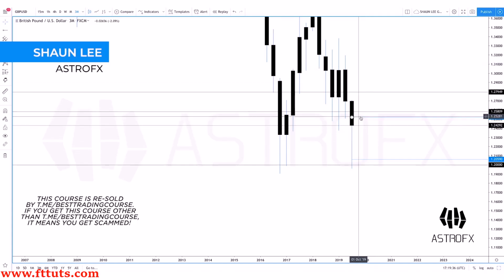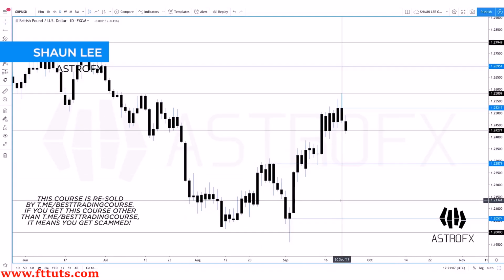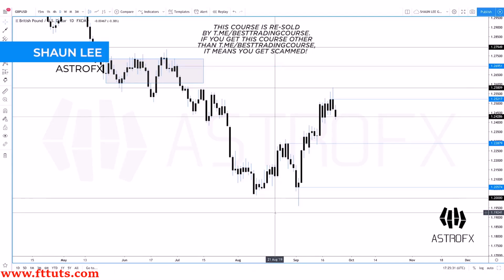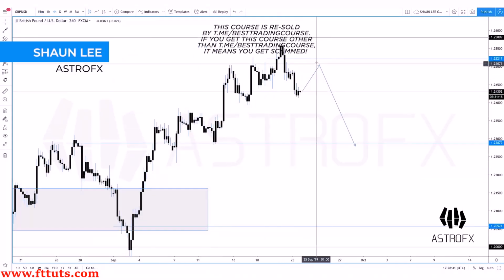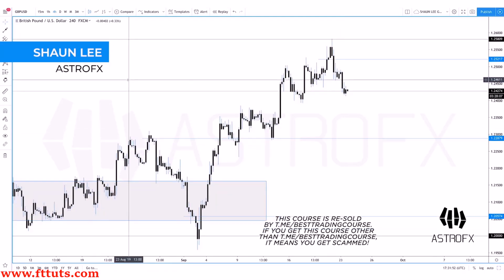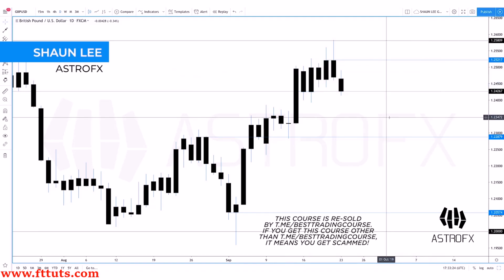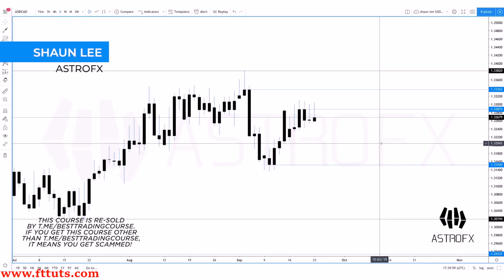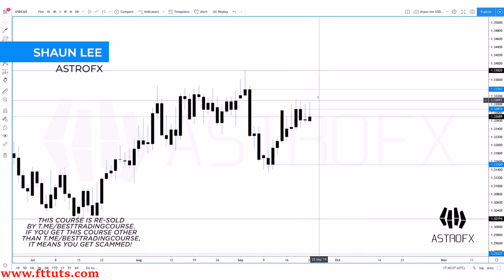ASTROFX - LESSON 4